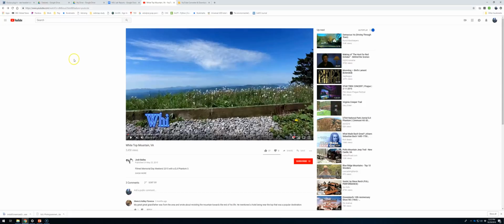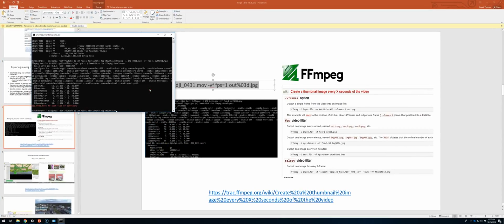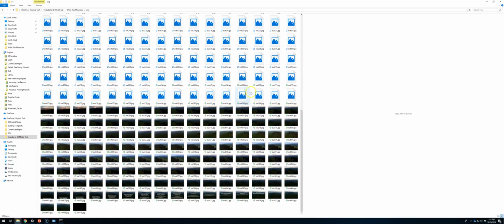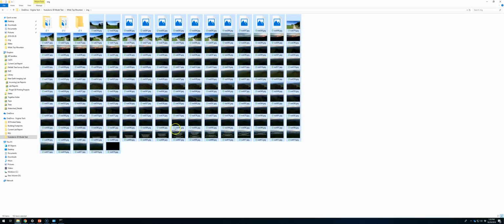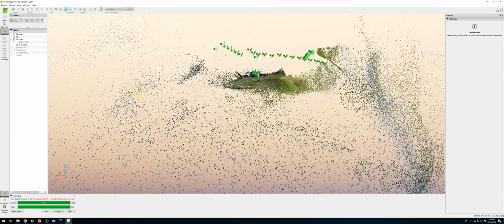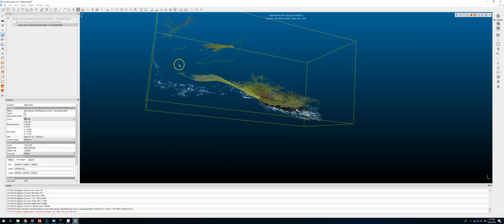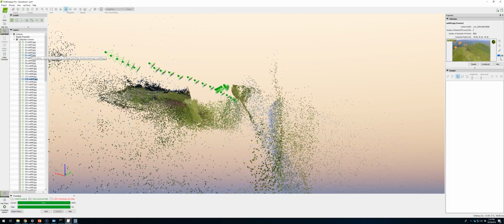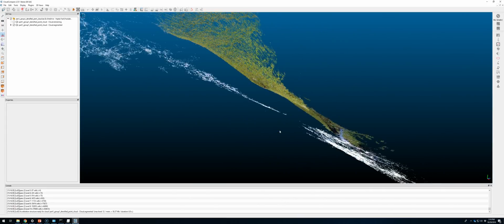Tutorial - Making a 3D model from a YouTube drone video